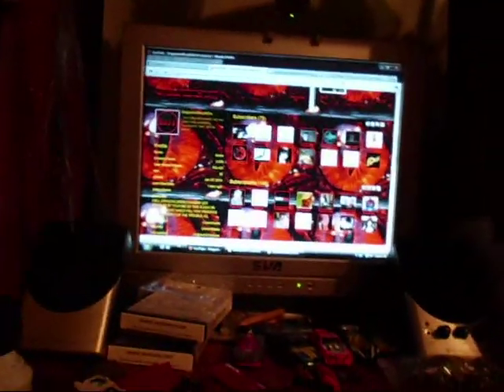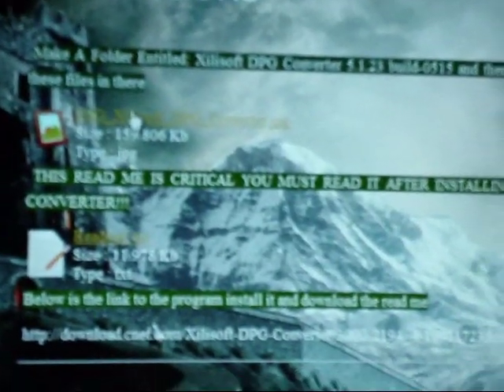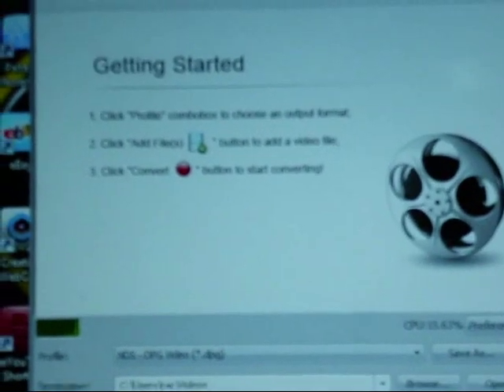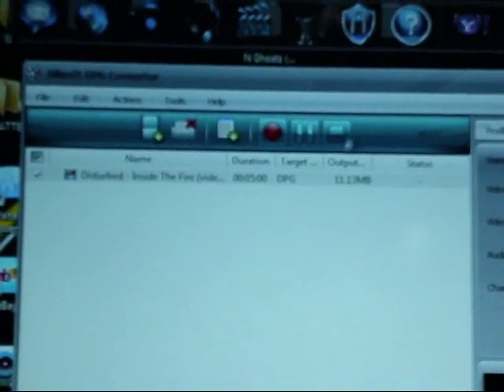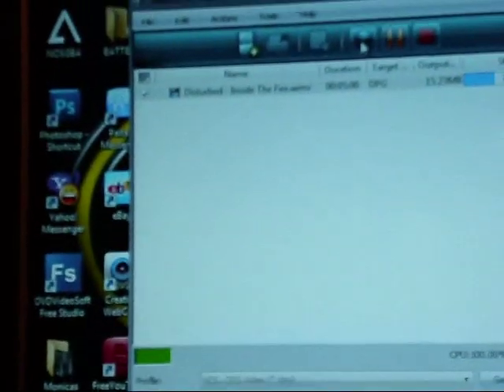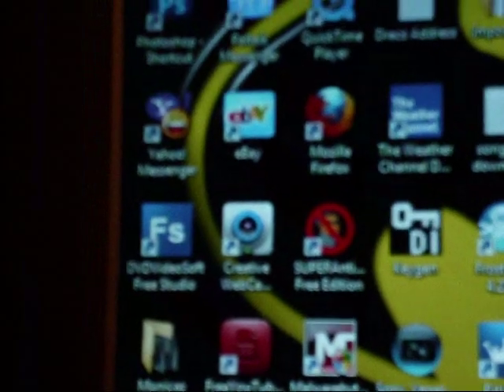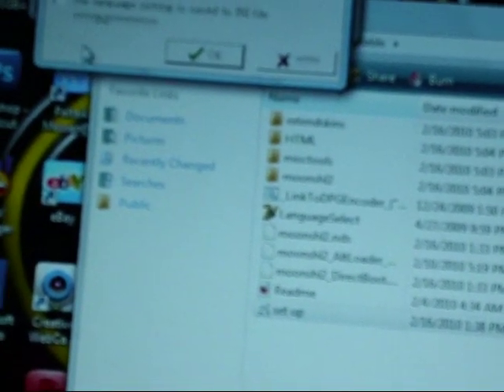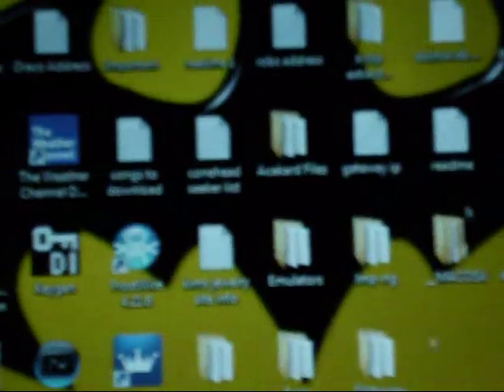The Acekard Series - How To Play Videos On Acekard 2i